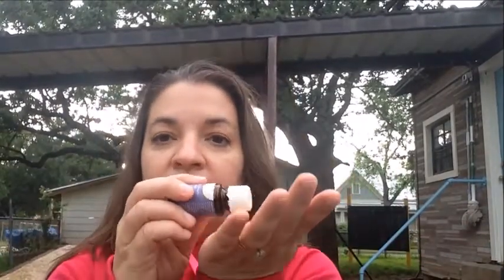Easy and Natural Skin Care Routine for Youthful, Radiant Skin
This is my super simple and all natural skin care routine that promotes youthful, glowing skin.